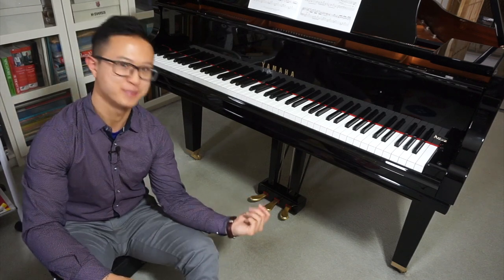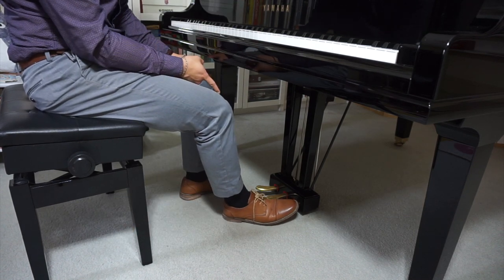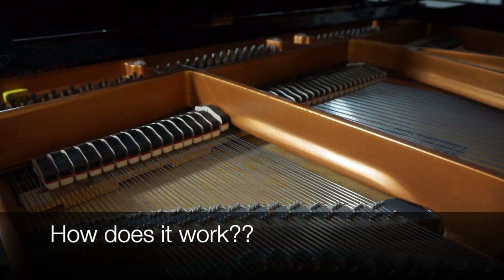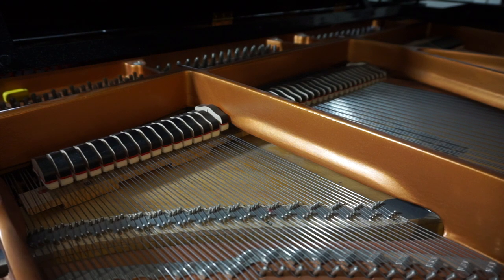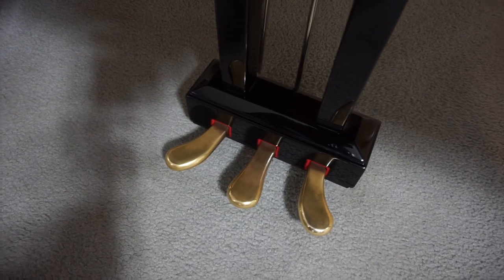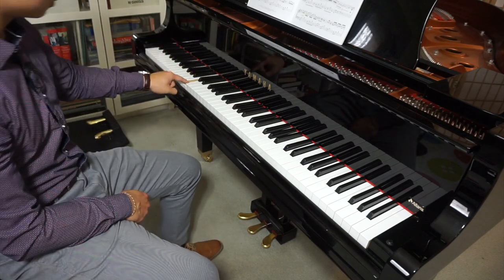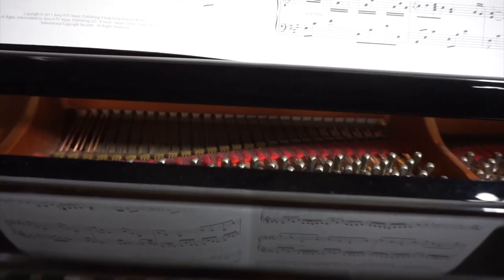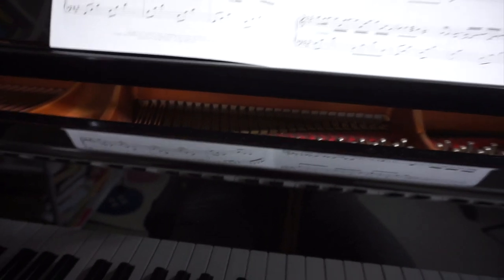What Do Piano Pedals Do?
Piano pedals make your piano music much more interesting and it is essential that all piano students know what they are for and how to use them. Here is a video explaining what they do!!